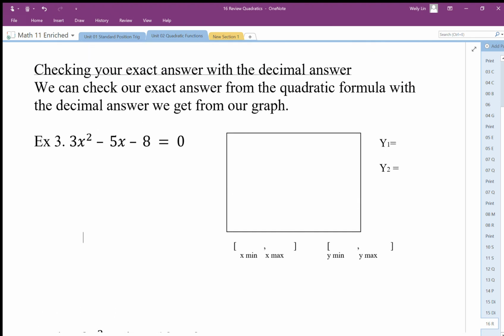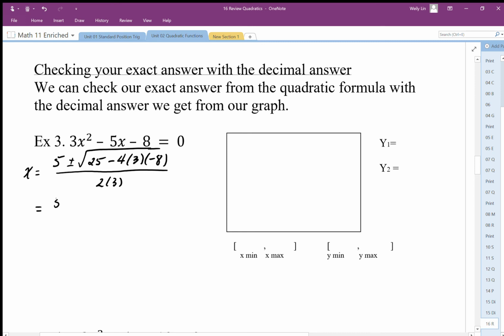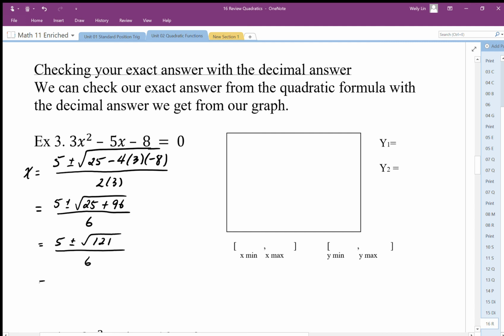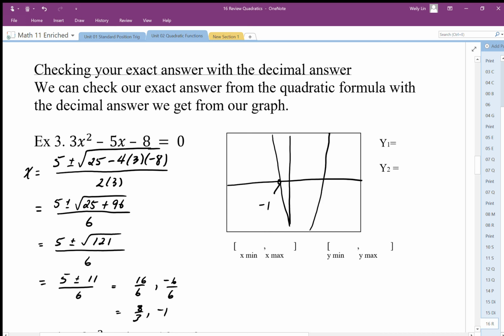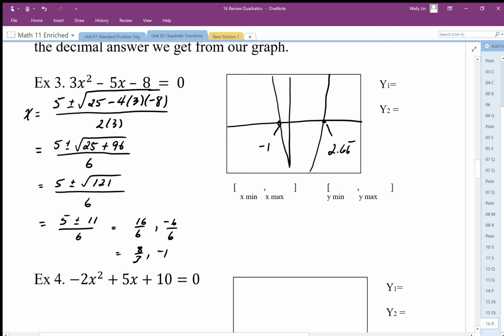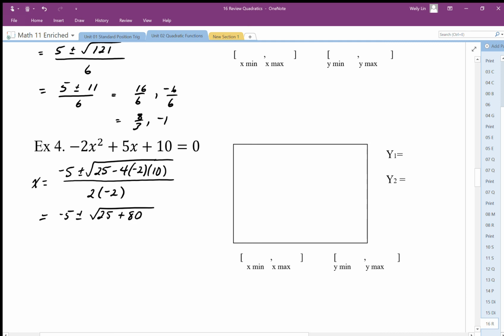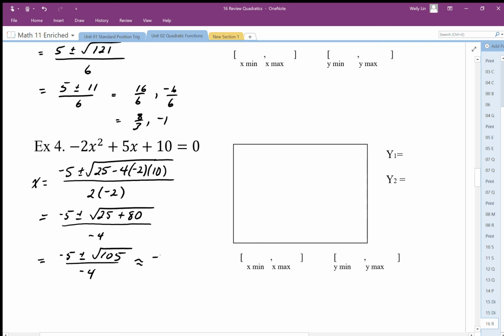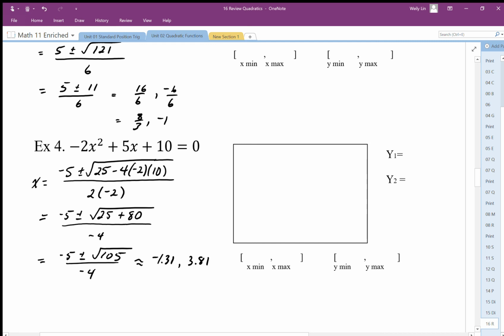15 Review Quadratics Part3